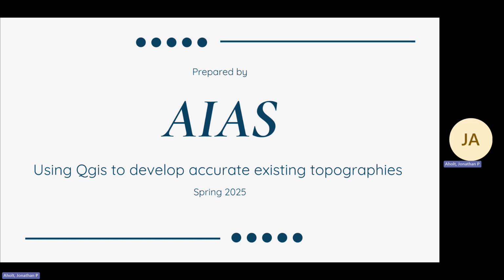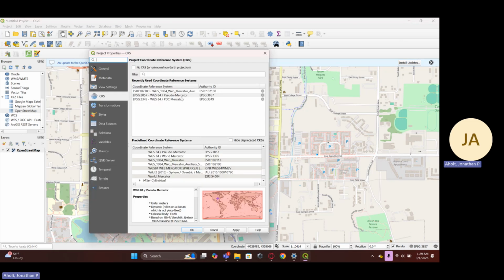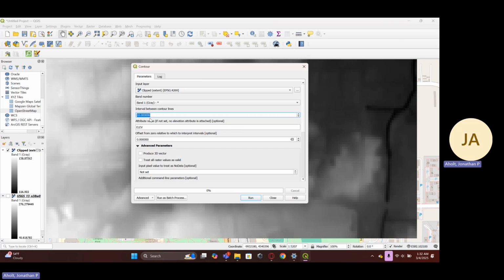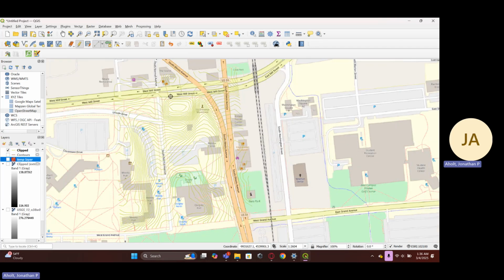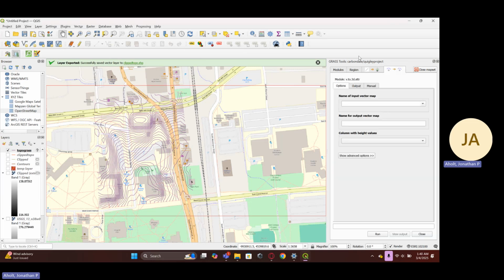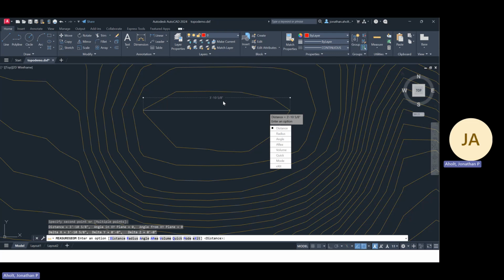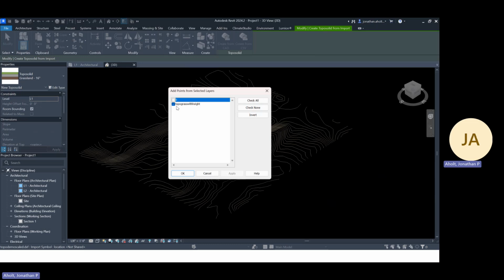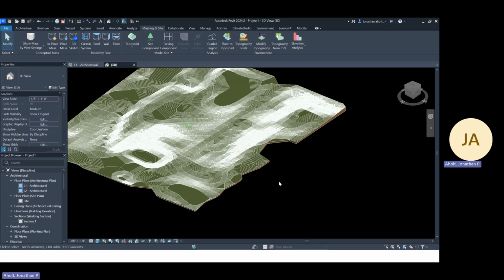How to use QGIS to export 3D topographic maps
If you are a student of architecture at SIU, please join AIAS for more useful architecture tutorials and events!